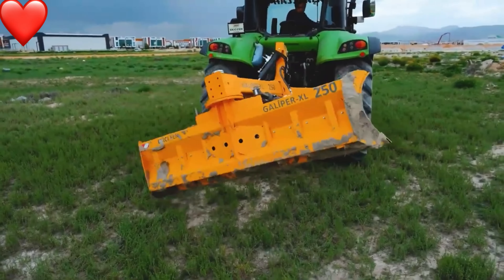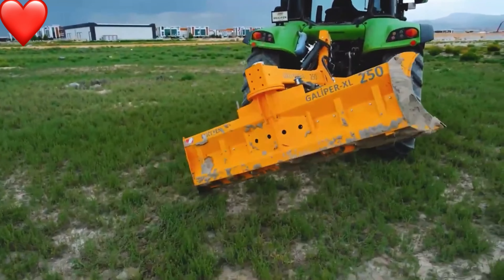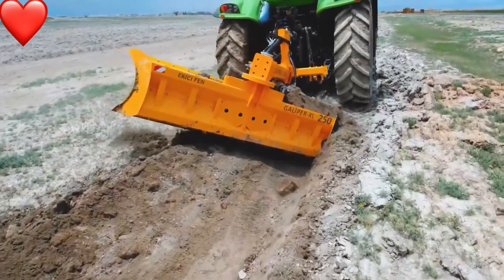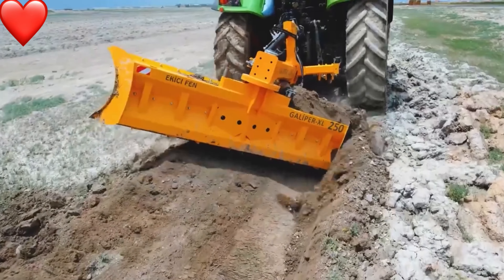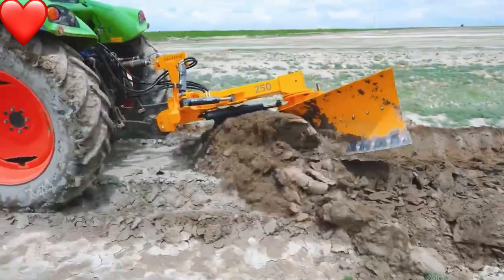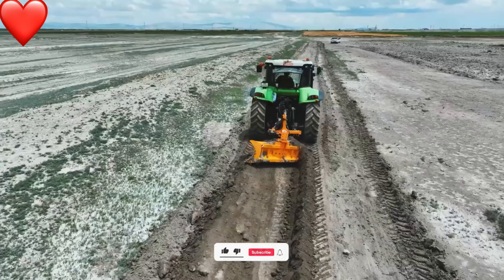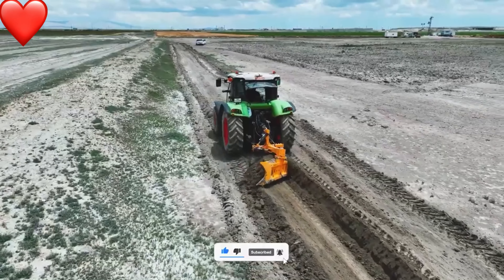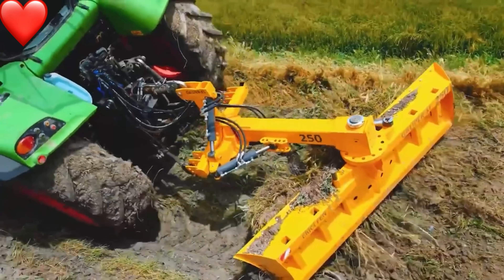Shovel POLIDOZER REVERSIBLE HYDRAULIC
POLIDOZER HIDRÁULICO REVERSIBLE
Newest technology machines ￼